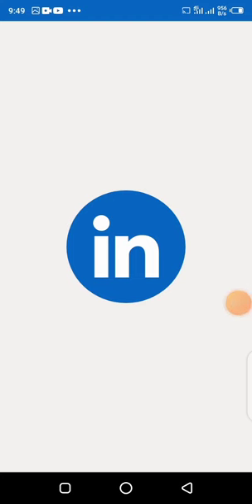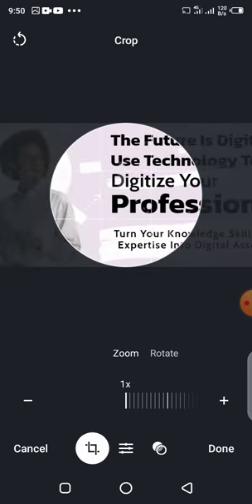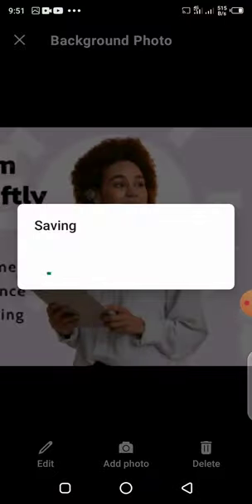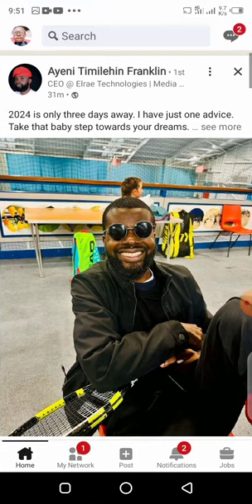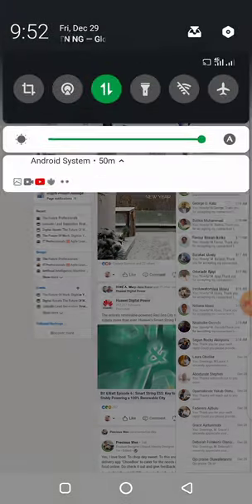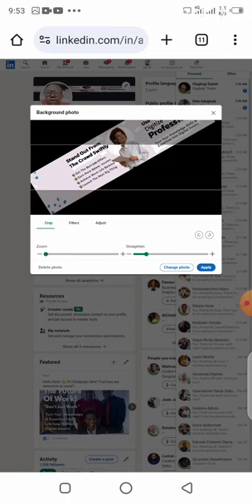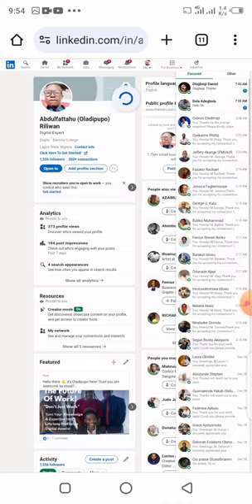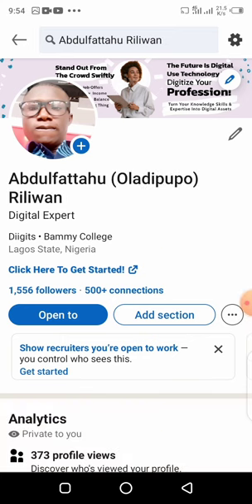2.How To Upload Or Edit Your LinkedIn Profile Background Image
How To Upload Or Edit Your LinkedIn Profile Background Image